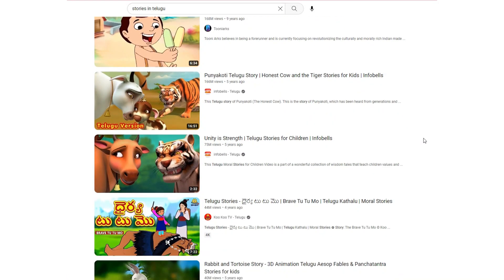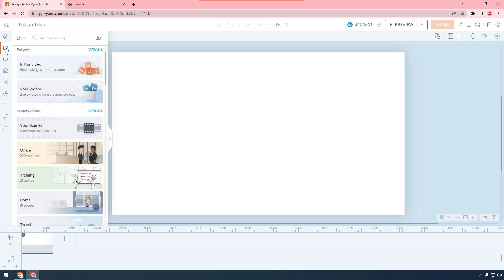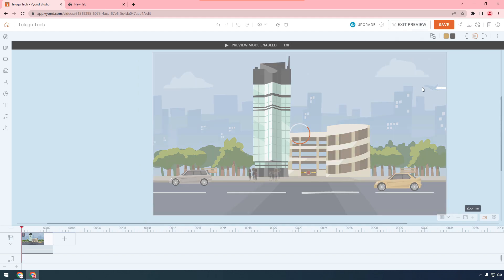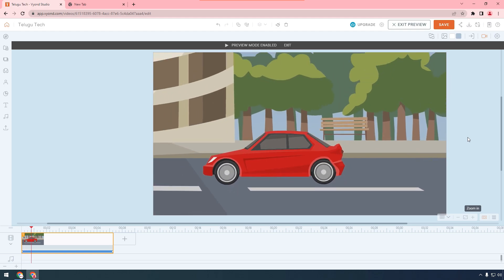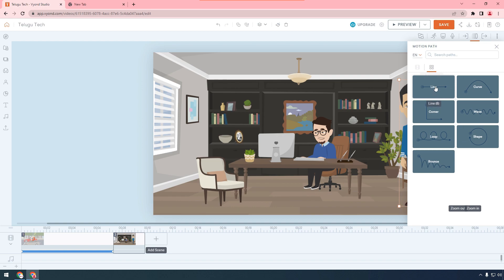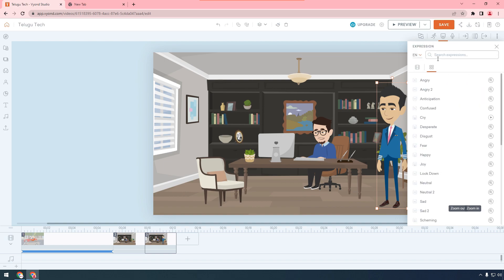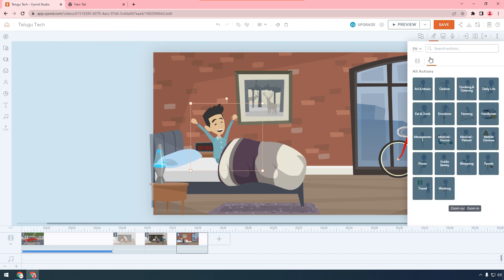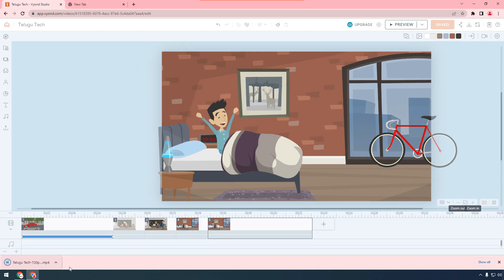How To Make 2D Animated Cartoon Videos and Earn Money - Telugu Tech Guruji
How To Make 2d Animated  Cartoon Videos and earn Money
In this video, we'll show you how to create 2D animated videos and cartoon videos that you can use to earn money online. We'll cover everything you need to know, from the basics of animation to tips,
So if you're ready to start creating 2D animated videos and earning money online, this is the video for you! Follow along with us as we walk you through everything you need to know to get started.